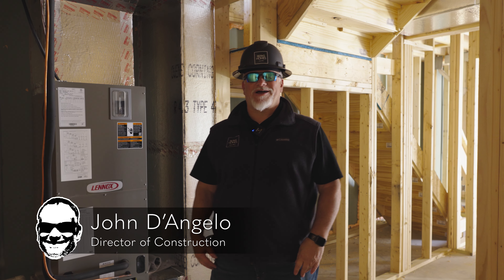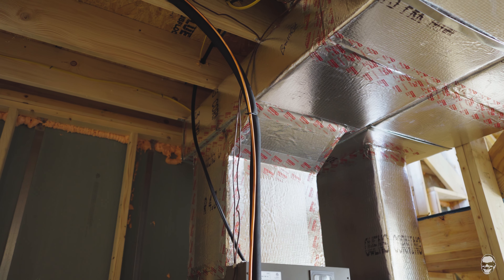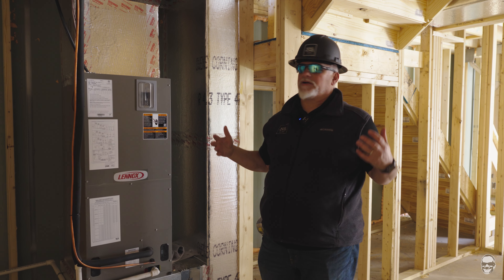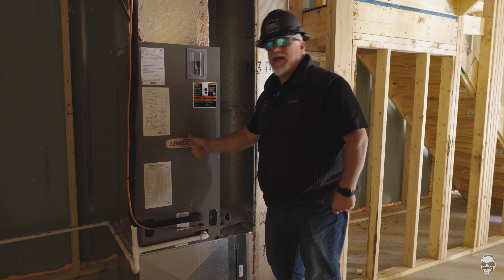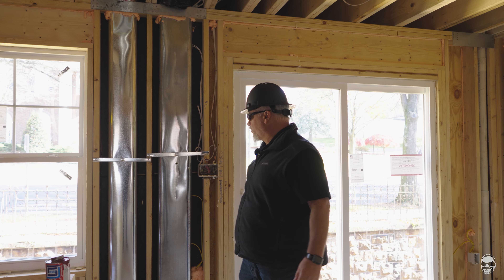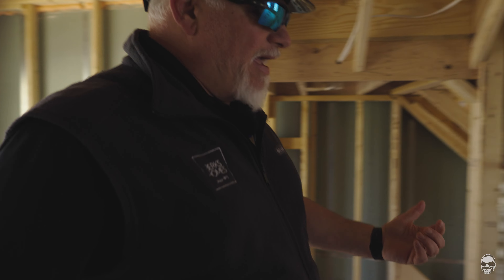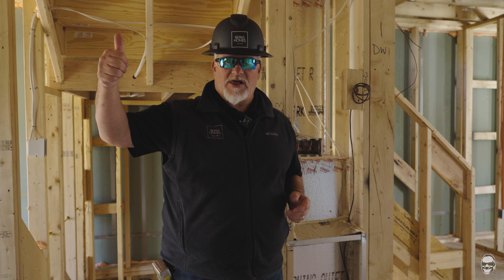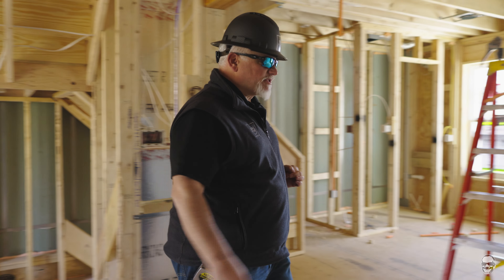EP 8 - HVAC with JDTV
Episode 8 - HVAC! John provides a detailed overview of the HVAC (Heating, Ventilating, and Air Conditioning) system at Fairview Square Townhomes. He explains the various components and their functions, including the furnace, cooling unit, supply and return air, and air filter. John also discusses the importance of insulation and shows the setup of supply lines on the second floor. Additionally, he explains the condensation process and how to maintain the condensation line.

New episode out every Wednesday at 5pm EST.